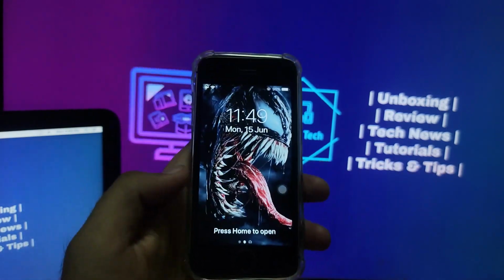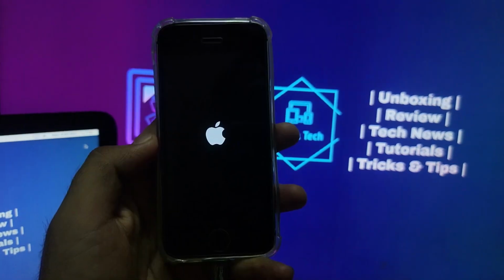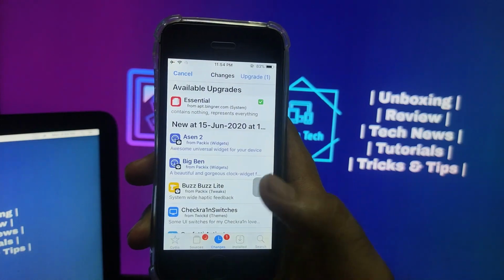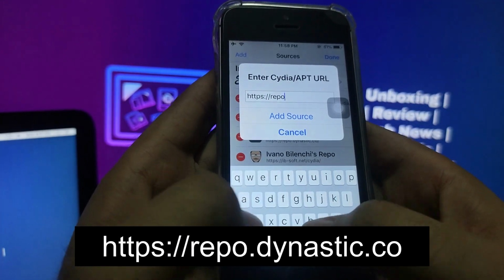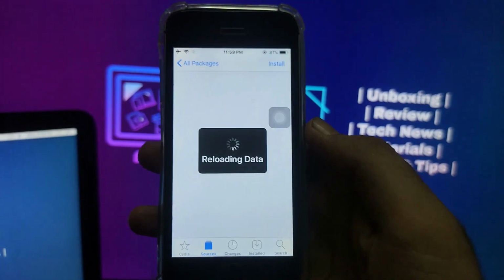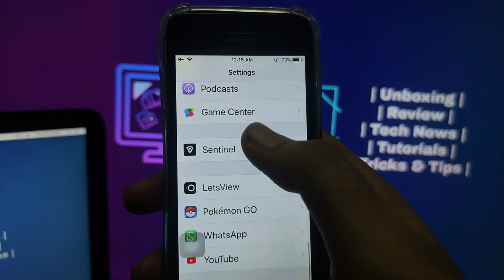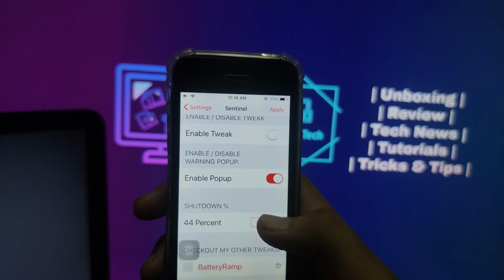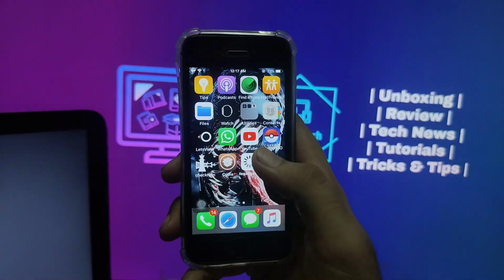No need to Jailbreak Again | Fix Stuck on Apple Logo iCloud Bypass |Fix Reboot issue iCloud Bypass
(Ad) You can try Tenorshare 4uKey to remove Apple ID and screen lock from iPhone/iPad

By Justatech
By iJustatech